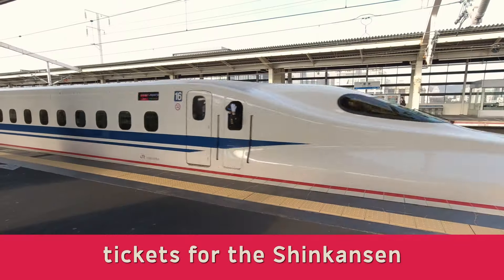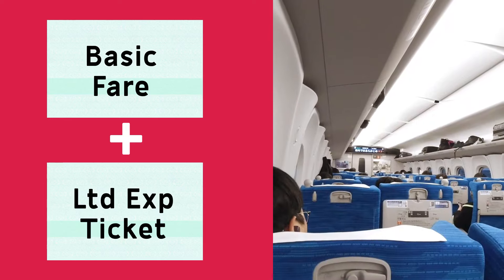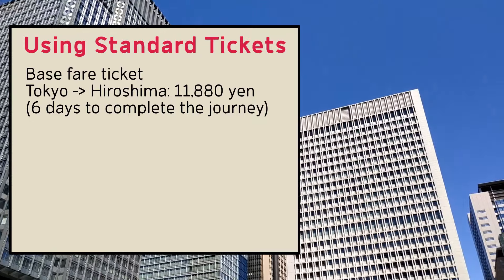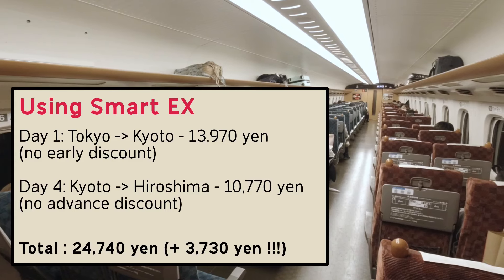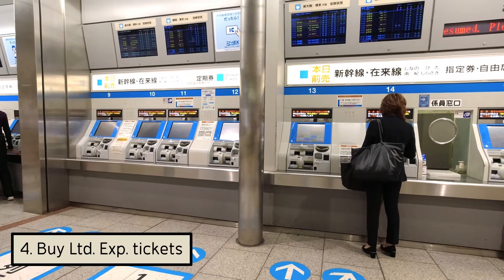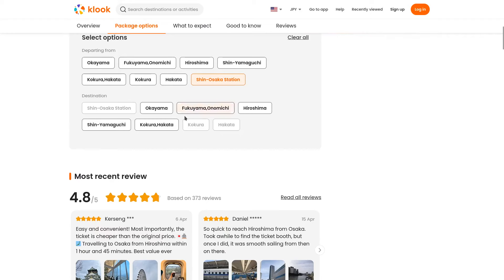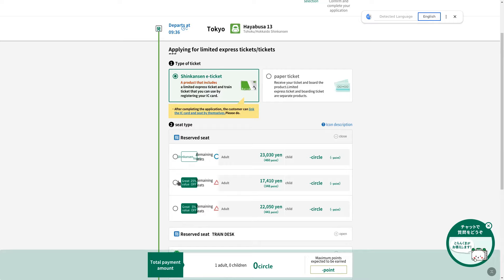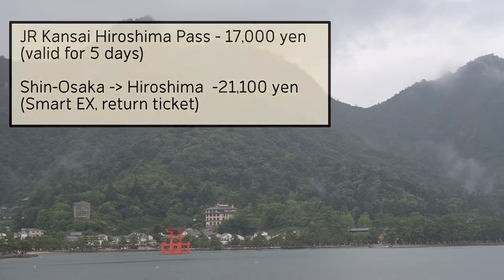Why booking Shinkansen tickets with Smart EX might be a DUMB move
Smart EX may be a convenient way of booking Shinkansen tickets with discounts, but sometimes using it can be a really dumb move. Join me as I explain when you should avoid using Smart EX, and what to use instead, if you want to make some save serious amounts of money on your Japan trip.

GET READY FOR YOUR TRIP

CREDITS

/// PHOTOS
"Marmite" flickr photo by Brokentaco shared under a Creative Commons (BY) license

Method 1: 0:00
Method 2: 4:42
Method 3: 5:56